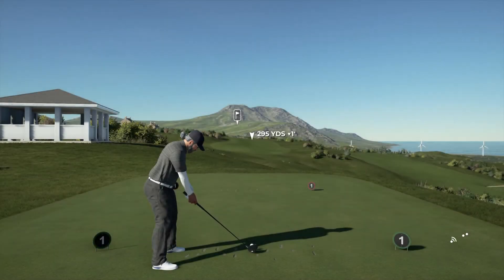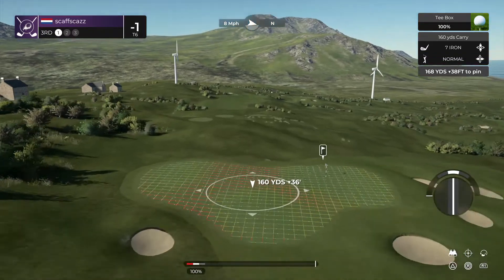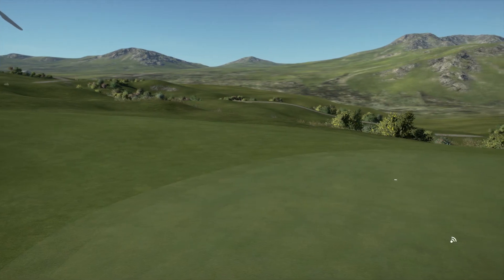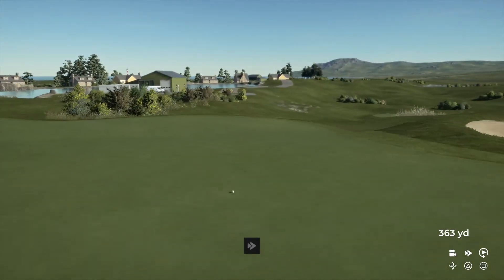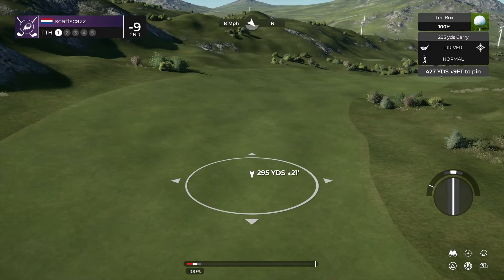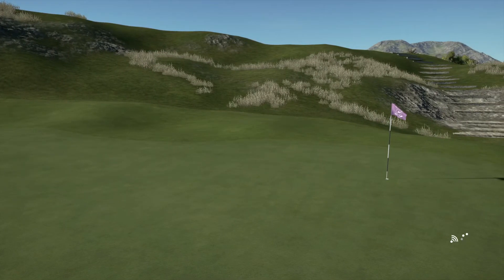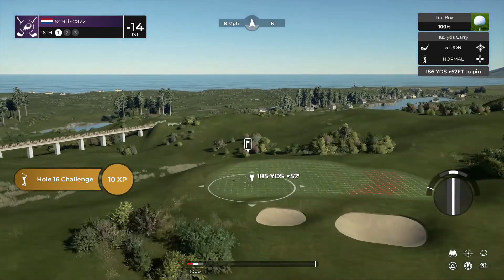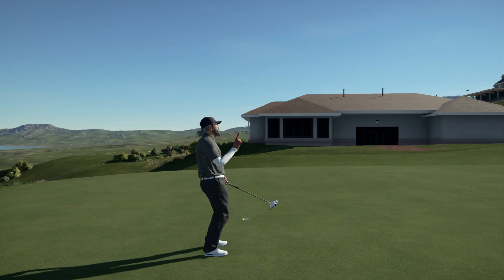PGA TOUR 2K21 HSPD Lynx R1